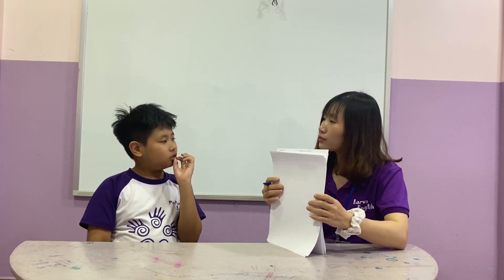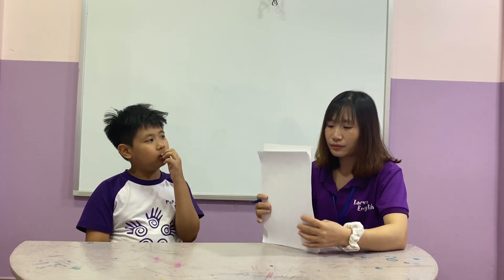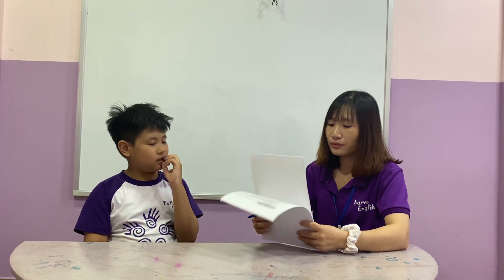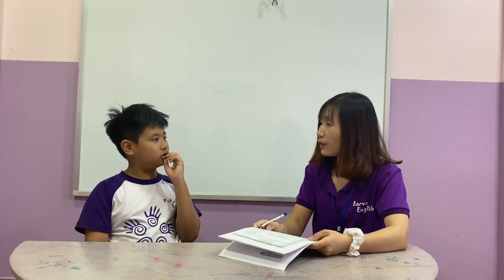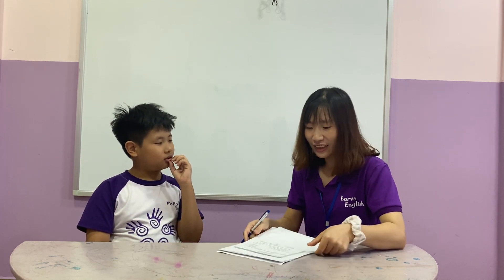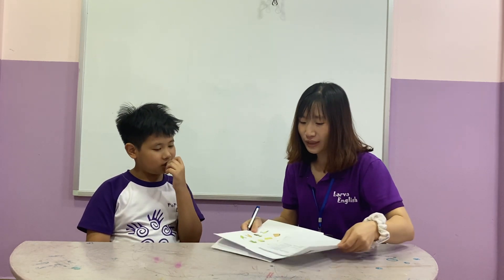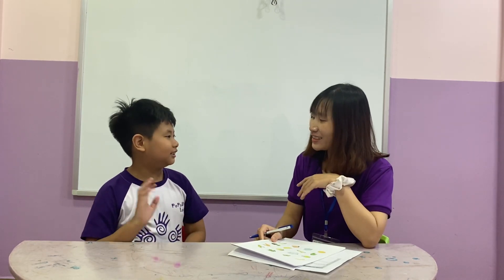Đào Thế Bảo- Cambridge Movers